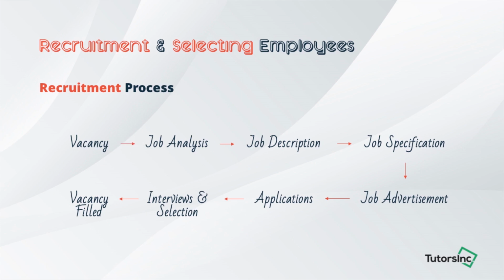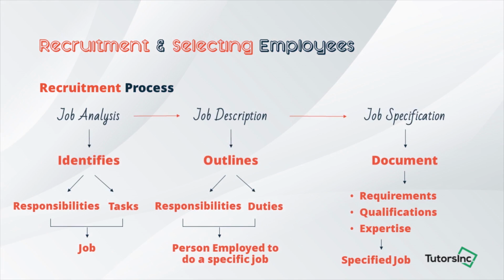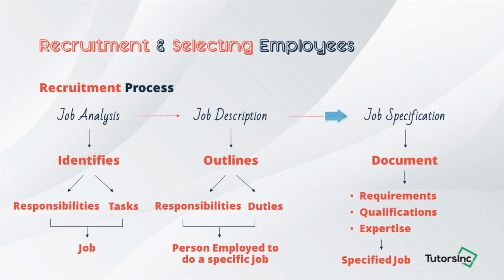Part 1 Recruitment & Selection